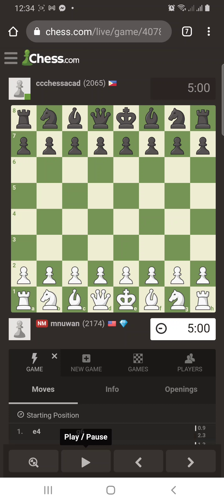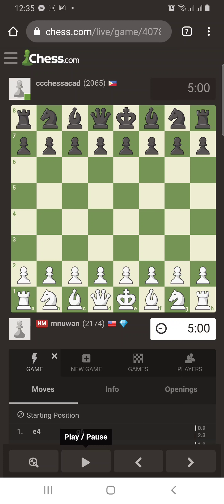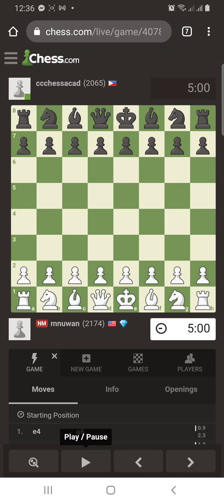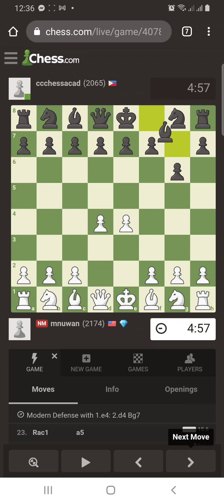Tip #1 - Sacrifice Your Rook! | Beating Chess Masters with Modern Defense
Beating Chess Masters with Modern Defense Tip #1: Sacrifice Your Rook!